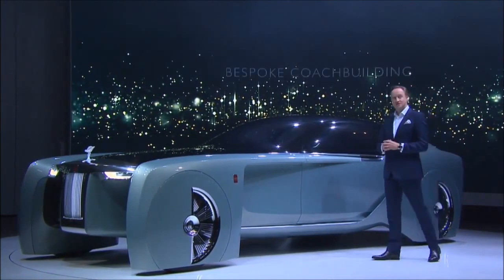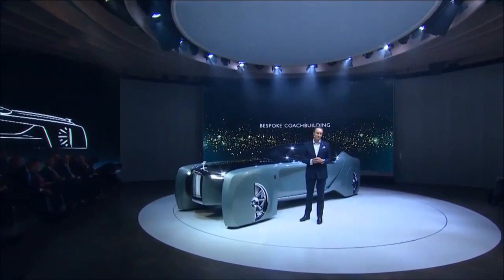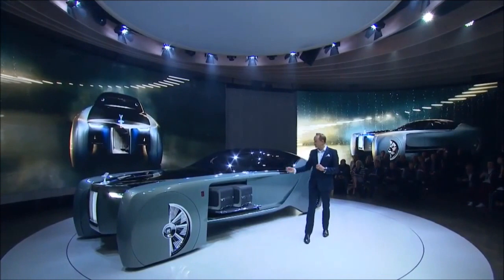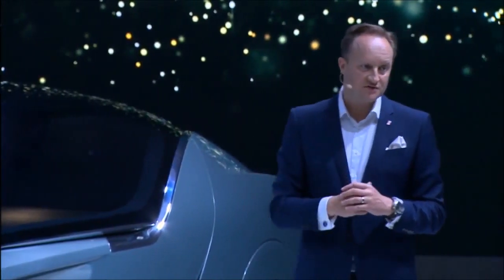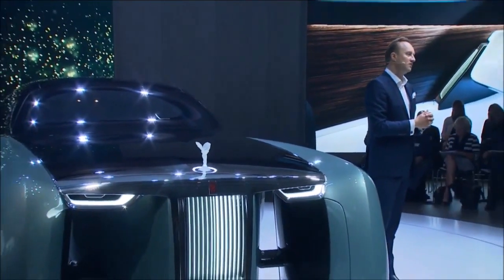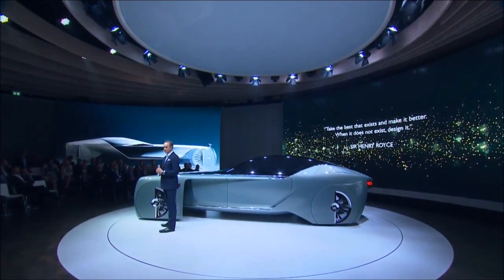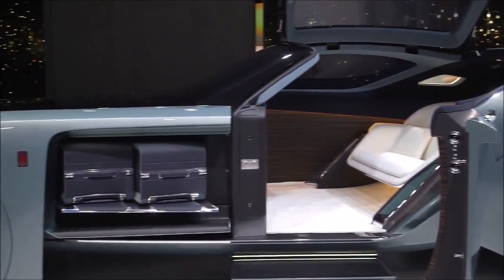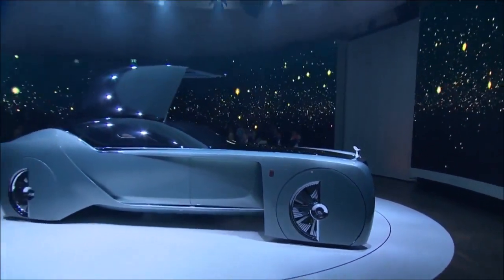Rolls Royce Vision Next 100 Launch 103EX Concept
‘A vision of the future of luxury mobility’ is how Rolls-Royce defines project 103EX, otherwise known as the Vision Next 100.

If that’s the case the future might take some getting used to, at least aesthetically, but it’s the technology presented within that represents the British luxury brand’s true look at the future, with a fully autonomous, zero-emissions luxury vehicle.

One could argue Rolls-Royce has already previewed both in the past – electric mobility with the Phantom-based 102EX and autonomy because… well, how many owners also drive their own Rolls-Royce?

But as one of the BMW Group’s Next 100 Years projects, the 103EX pushes boundaries further than Rolls-Royce has ever attempted before.

The key, says Rolls-Royce, is in epitomising four key tenets of the future of luxury mobility: ‘The Personal Vision’, ‘The Effortless Journey’, ‘The Grand Sanctuary’ and ‘The Grand Arrival’. There’s more than a hint of the concept of early luxury rail or air travel in there, we think.

‘The Personal Vision’ is represented by the coachbuilt nature of the car. An advanced chassis, a zero-emissions powertrain and a bespoke design tailored to every individual customer are all part of the concept. The firm’s Director of Design, Giles Taylor, has designed this particular concept. Love or loathe it, one assumes it’s merely one of many potential body styles you could drape over the chassis of the future.

The next stage, ‘The Effortless Journey’, brings alive one character forever associated with the brand: the Spirit of Ecstasy. Literally so – the Spirit, originally sculpted on Eleanor Thornton back in 1911, becomes the owner’s virtual assistant and autonomous chauffeur, using artificial intelligence to organise schedules and plan around traffic.

‘The Grand Sanctuary’ is where passengers will reside, a metaphor for a new concept in interior design. Materials like Macassar wood, silk, and wool are used to trim the cabin, which is more like a living room than any traditional interior.

As a fully autonomous vehicle, there’s also no need for a steering wheel. The OLED screen in front of passengers is designed to display information or play TV shows, but we can’t see much stopping you from programming in a roaring fire.

Finally, there’s ‘The Grand Arrival’. ‘The Grand Arrival gesture of the Rolls-Royce Vision Next 100 creates a stage for our important passengers as they arrive at their ultimate destination,’ explains Taylor. ‘It is an expression of our intrinsic understanding of the possibilities for a true luxury brand and the desires of its customers.’

It’s true that nothing quite beats the feeling of wafting up to your destination in a Rolls-Royce and that’s one aspect the brand is sure to continue in a hundred years – though whether a 5.9-metre body and 1.6-metre height (the same as a modern Phantom Extended Wheelbase) will be socially acceptable by then is another question entirely.

Perhaps the neatest touch though is where your luggage is stored, in compartments forward of the cabin, as it was in some early motor cars. The 28-inch wheels – each built from 65 individual pieces of aluminium – are also a sight to behold, and perhaps closer to production reality than some of the concept’s other features.

There are no direct references to what powers the Vision Next 100 concept – ‘zero-emission’ is as detailed as it gets, and it could be a long time before Rolls-Royce finally retires its magnificent V12 engines.

Between then and now, we can expect to see several ideas previewed in the concept filtering through to production – if not quite in the same form you see here.